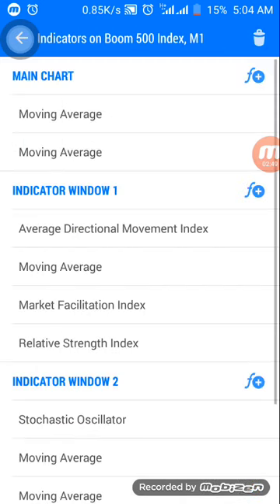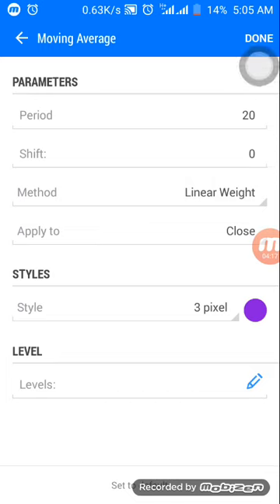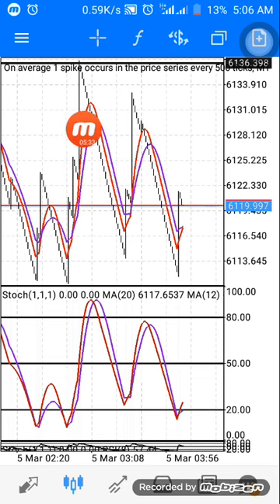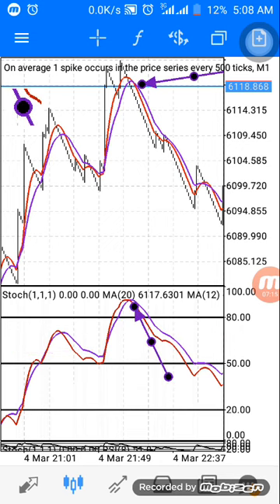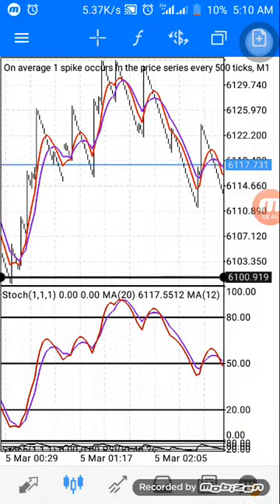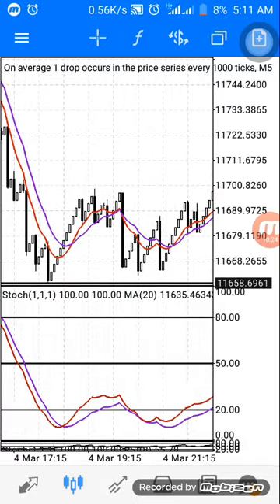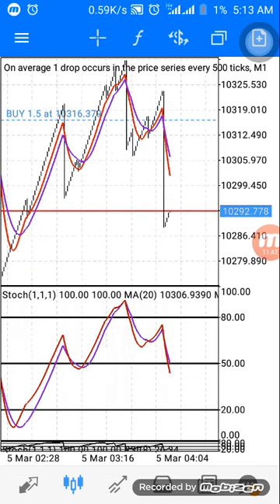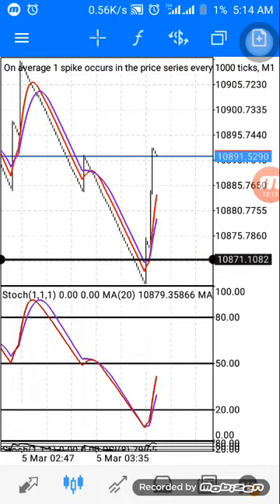100% Latest boom and crash strategy that never fails || Triple your account daily (Unbelievable).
latest_strategy #2021#boom_&_crash

Join channel here: @HumbleFx101